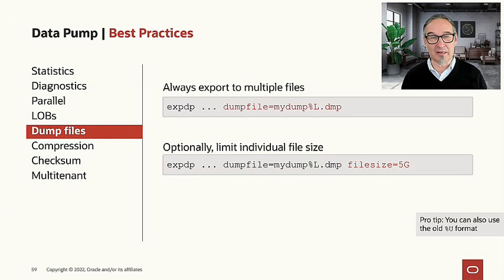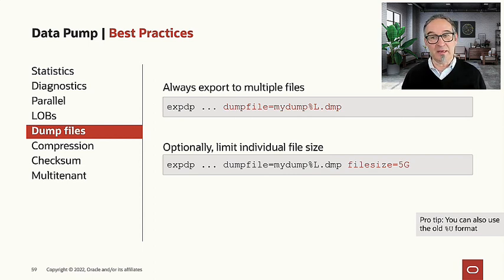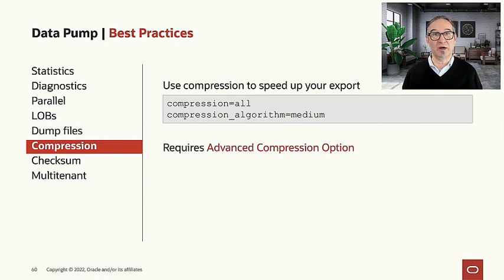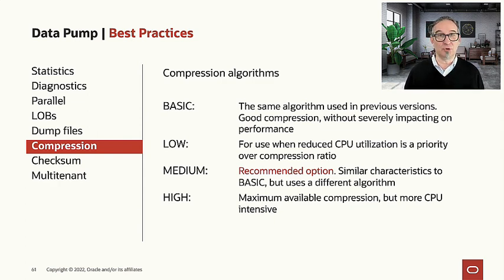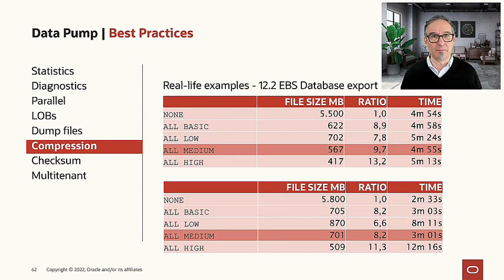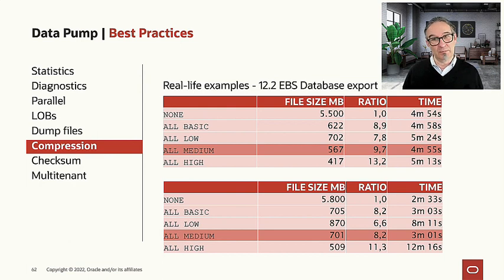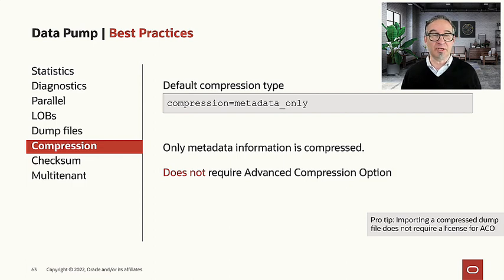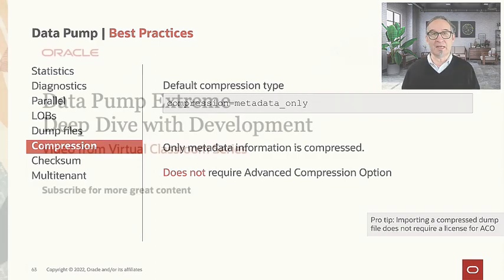Best Practices for Oracle Data Pump - part 4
To get the most out of Oracle Data Pump, you can follow these best practices. This video focusses on using compression.